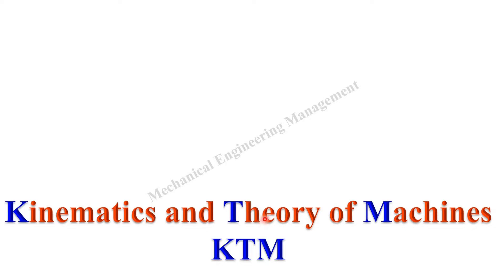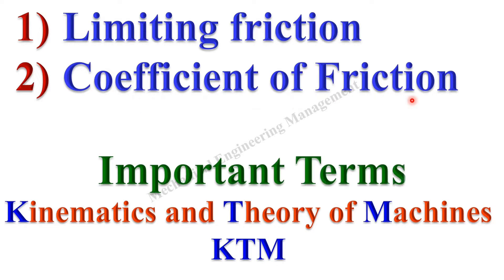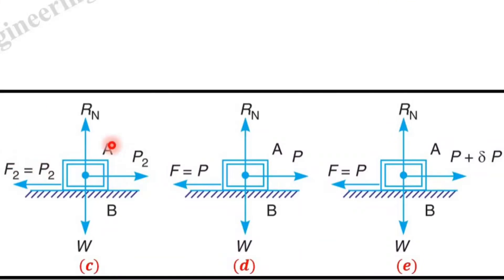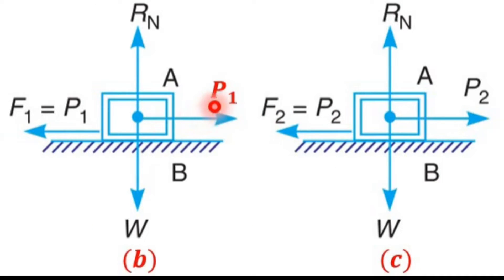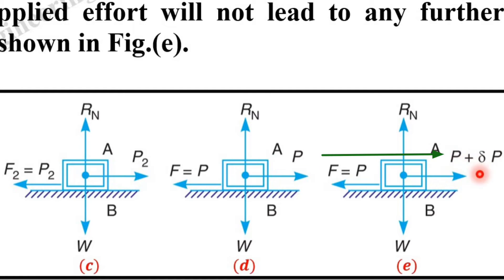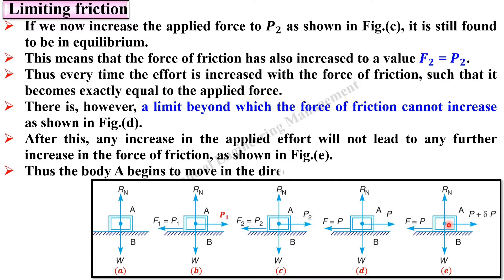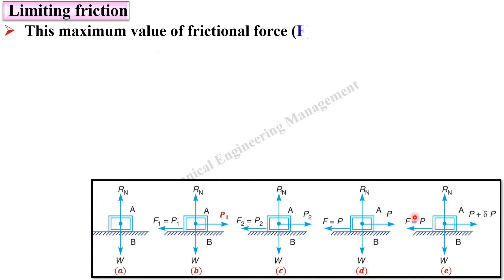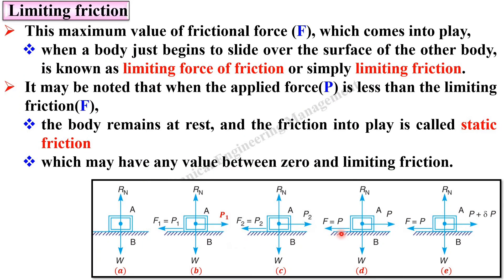Limiting Friction, Coefficient of friction, limiting force of friction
Explained Limiting Friction and Coefficient of friction beautifully with suitable animated figures.

Limiting Friction
Coefficient of friction
limiting force of friction
Friction coefficient
Limit of friction
animation
Friction
mechanical engineering
Kinematics of Machine